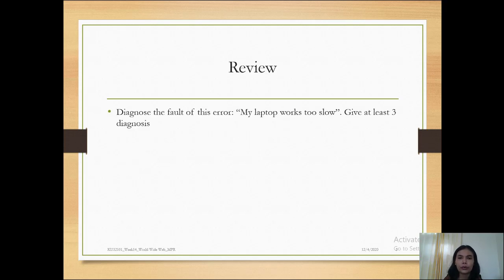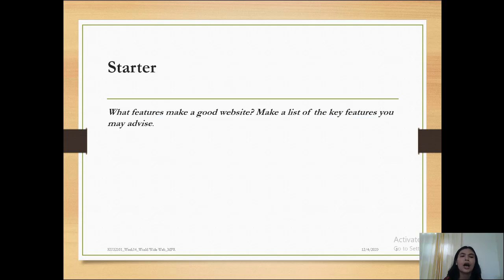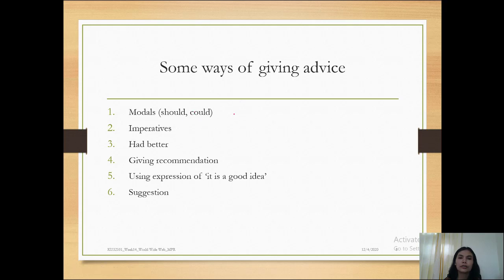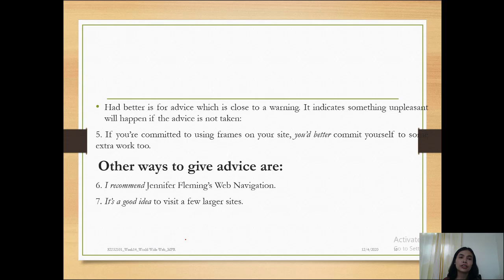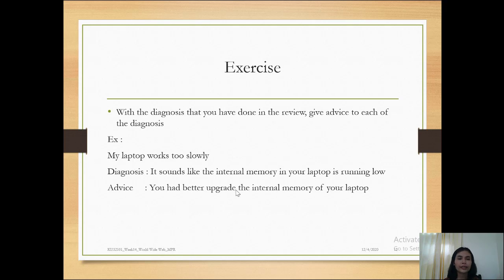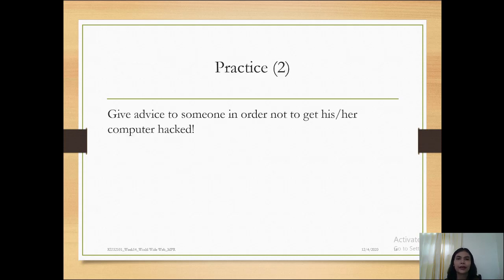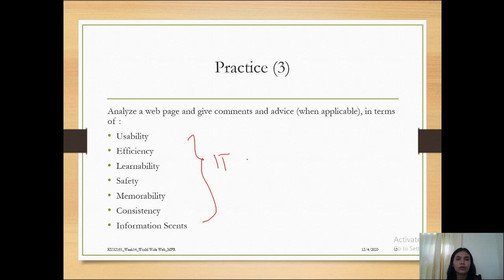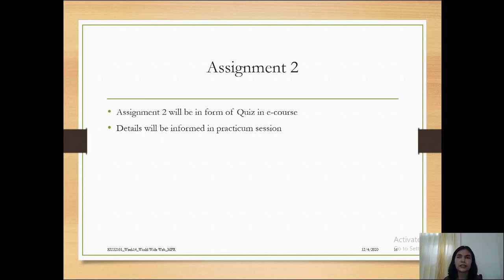KU32101 English III Week14 World Wide Web MPR